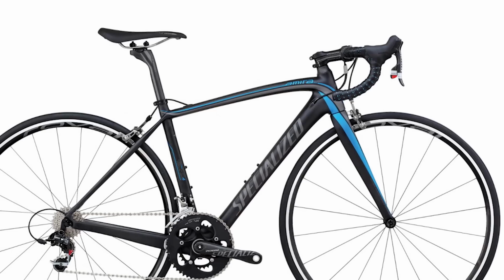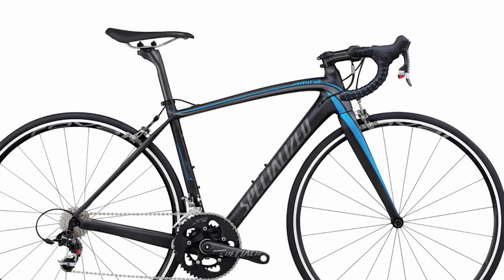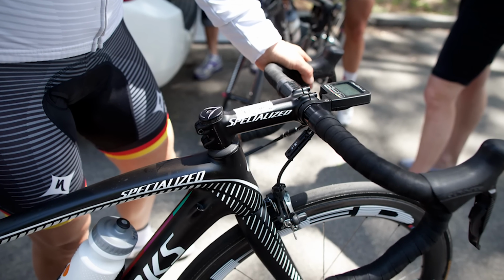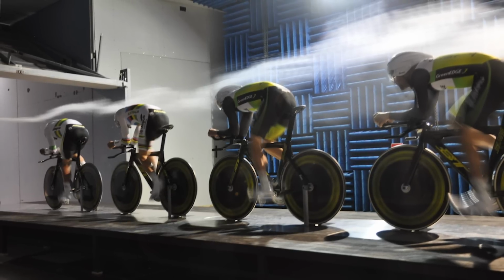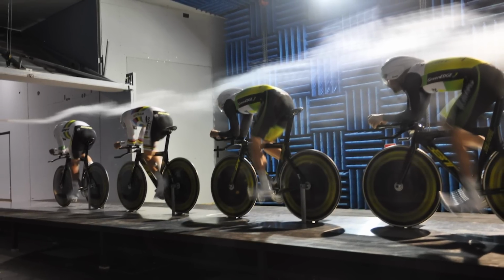VCU Exercise Science: Professional Cyclist Evie Stevens Interview VCU ALT Lab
This interview with professional cyclist, Evie Stevens, is the third in a series of interviews that address the broad topic of "Sports Science for Cycling: From Racing to Weekend Touring" and coincides with the Richmond 2015 UCI World Road Cycling Championships.

- Virginia Commonwealth University -